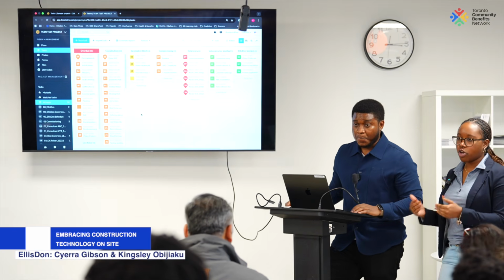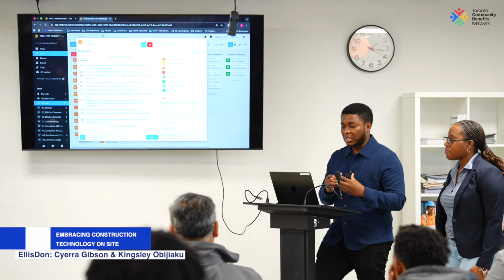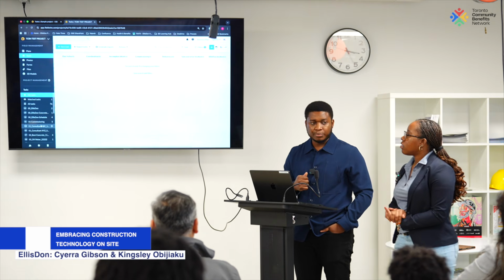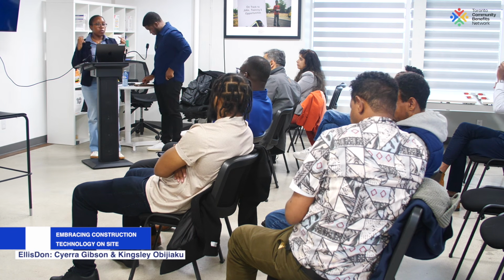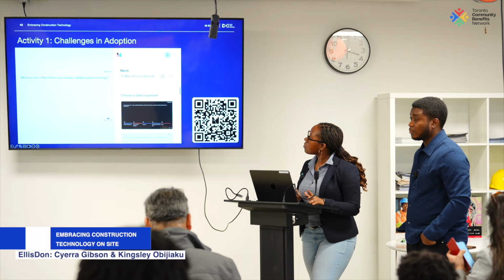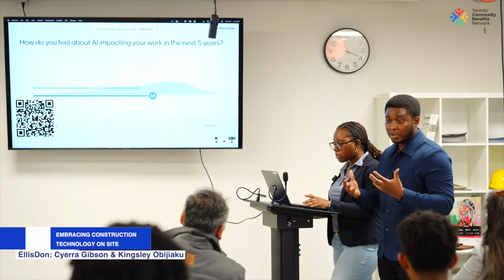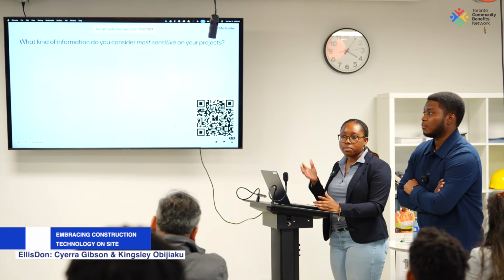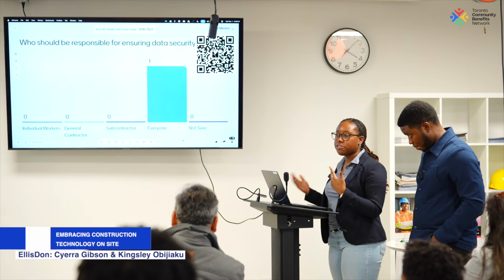EllisDon: Embracing ConstructionTechnology on Site / Part 2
Explore how cutting-edge construction technology is transforming field operations and project management. Learn about the current landscape of construction tech, including software and hardware tools that improve communication, reduce rework, enhance safety, and boost efficiency on job sites.
Discover insights from industry experts Cyerra Gibson and Kingsley Obijiaku on practical adoption strategies, digital solutions like BIM, project management platforms, AI-powered risk assessment, and innovative hardware such as drones and wearables.
Whether you manage projects or work onsite, gain tangible ideas to embrace technology for a safer, more productive, and enjoyable workplace in 2025’s evolving construction industry.